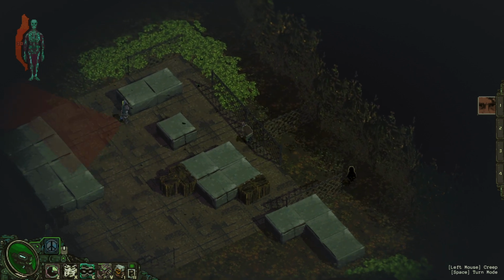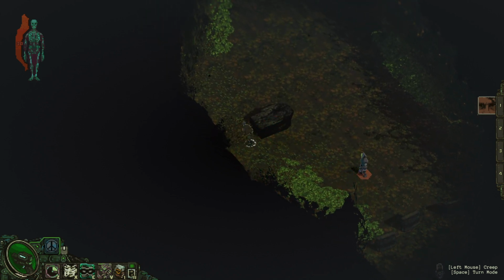Mechajammer - New Demo, New Features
Taking a look at some of the new stuff in the demo released for mechajammer at the Dream Hack Beyond event.

Nic Ebenal
Anastasia Sarycheva
Tim Spijkerbosch
Arun Nair
Vincent Sellno
Mr. Sarcasm
Matthew Laine
Tslm
Sam Brockmann
Karl Winterling
Sir De La Cupcake
Marcin Salamon
Vivvin
Singha
Vitruvius
Em L

Rom RPG